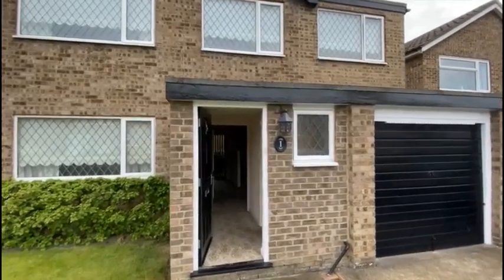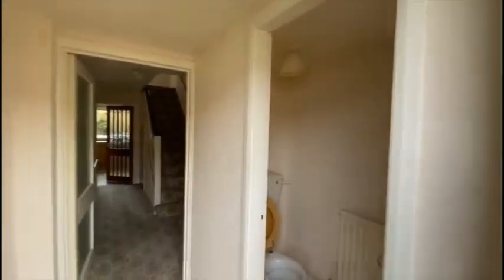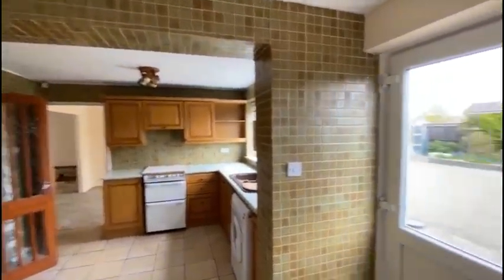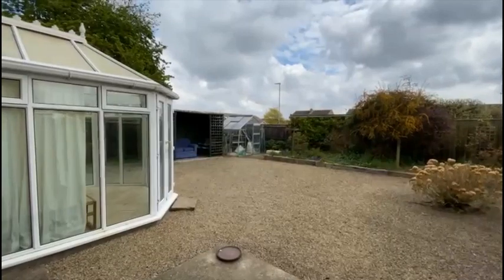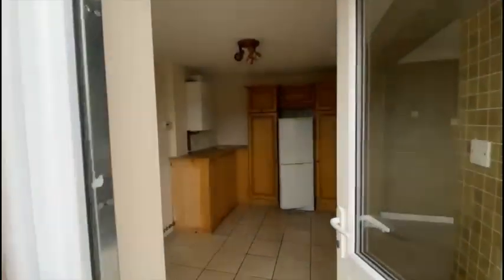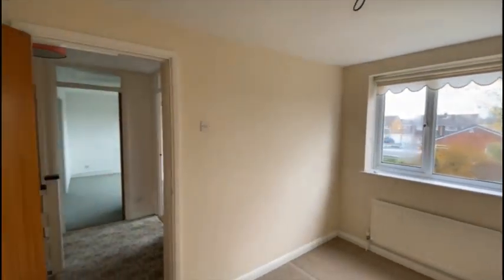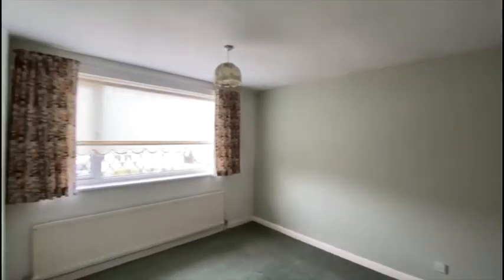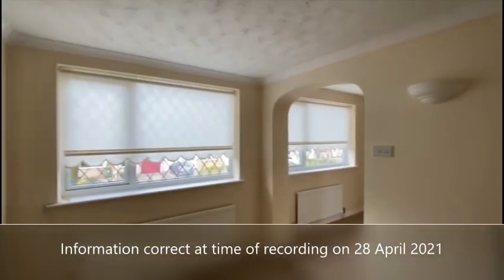1 St Andrews Close, Eaglescliffe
Property available for sale at St. Andrews Close, Eaglescliffe.